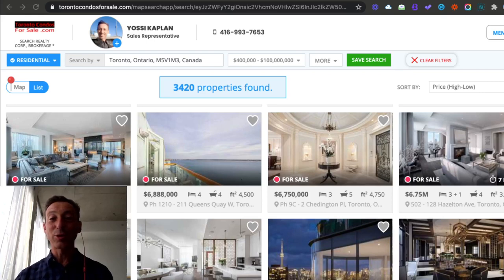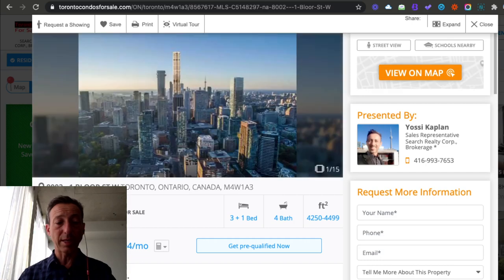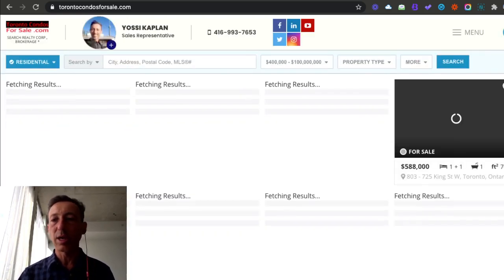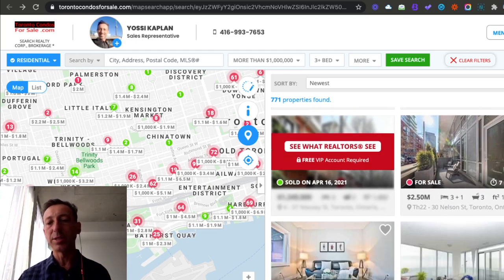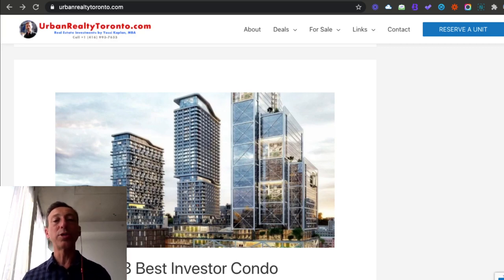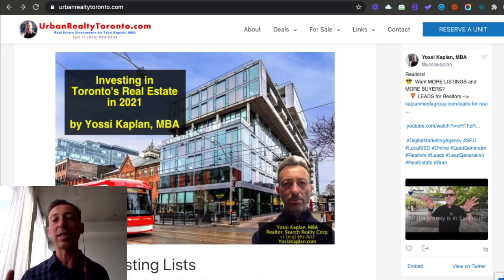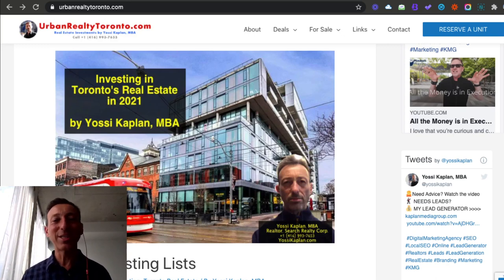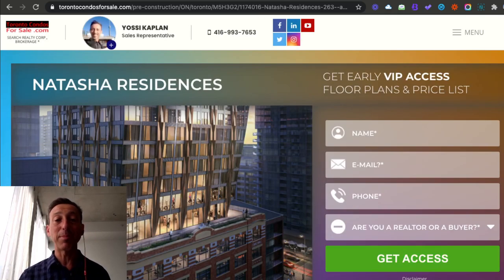Penthouse or Low Floor? Which is a Better Investment?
Should you invest in the cheapest unit you could find? Should you invest in a low floor unit? Or... should you splurge and invest in the high floor unit or the Penthouse? Toronto Realtor Yossi Kaplan explains the pros and cons of investing in high - vs - low floor condos!

Thinking of Buying or Selling?